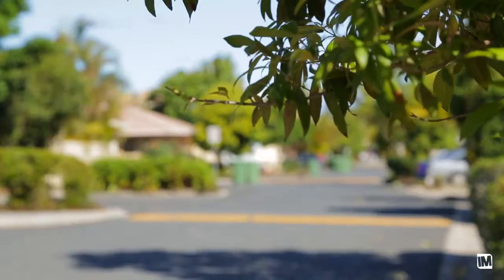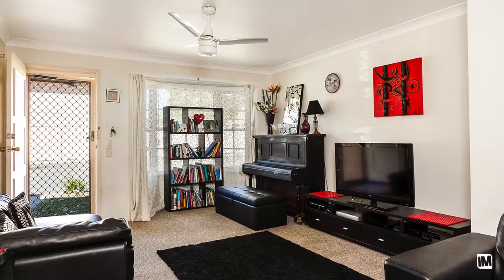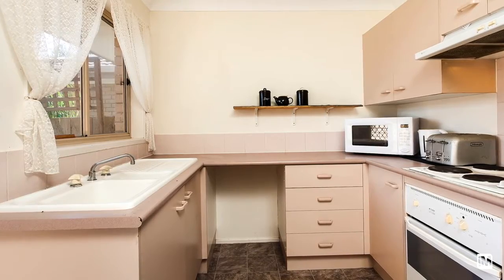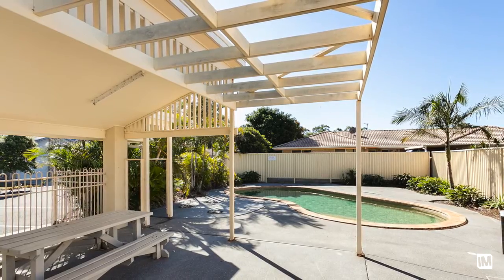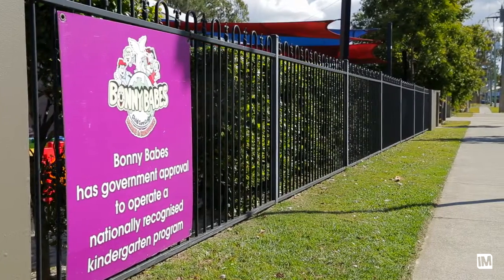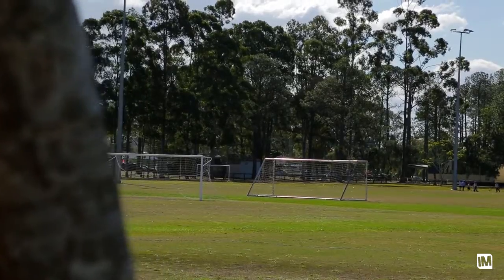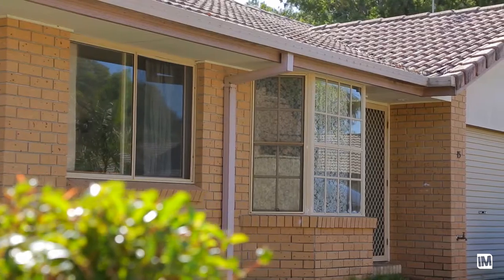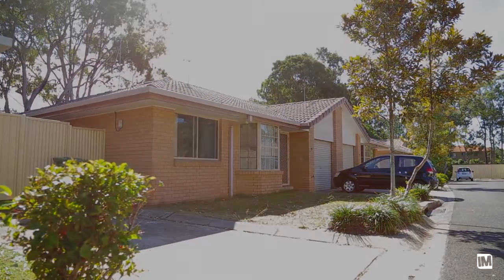15/15 Yaun Street - LJ Hooker Coomera